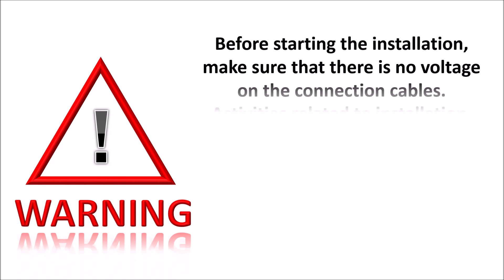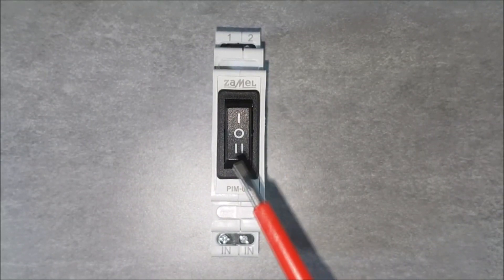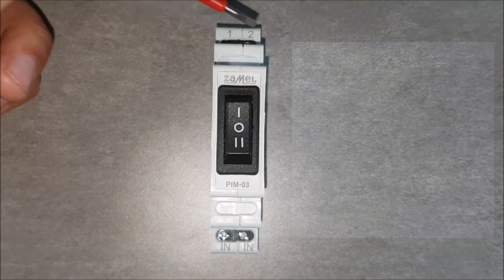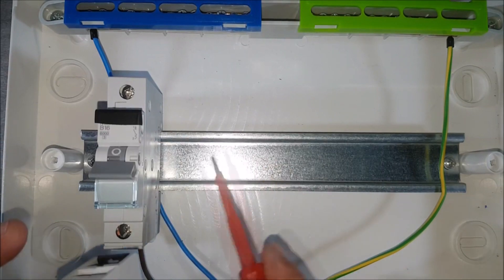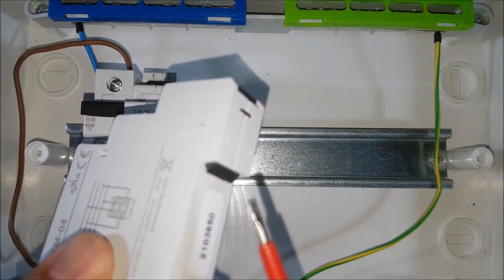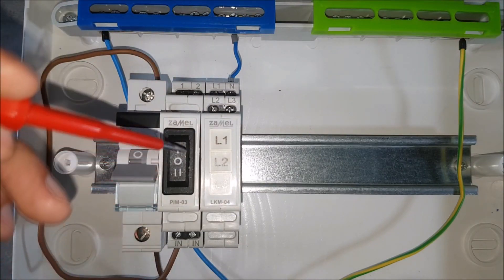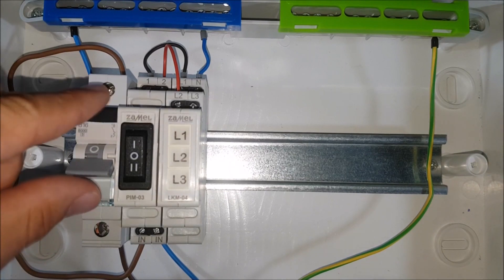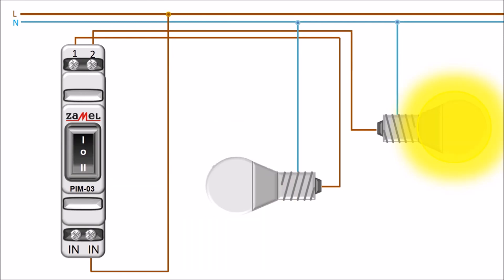CHANGE-OVER SWITCH I-0-II 230V TYPE: PIM-03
PIM-03 installation changeover switch is used in control systems. The device equipped with threeposition changeover switch I-0-II enables to choose either the control of one of two output circuits or their total switch off. It also enables cooperation and control of home building automation devices and receivers with maximum 10A current.

Producer:
43-200 Pszczyna
POLAND